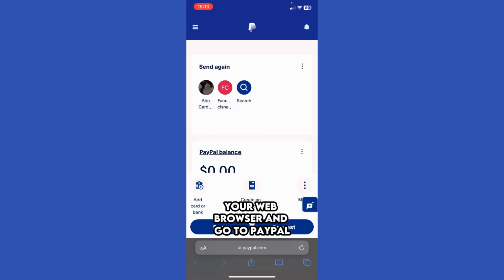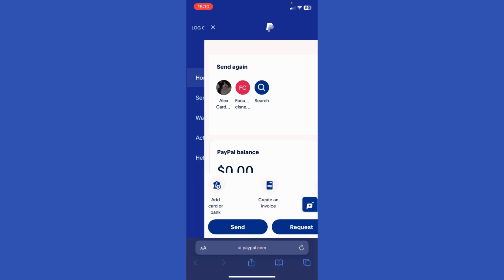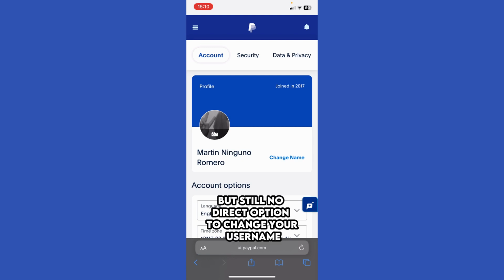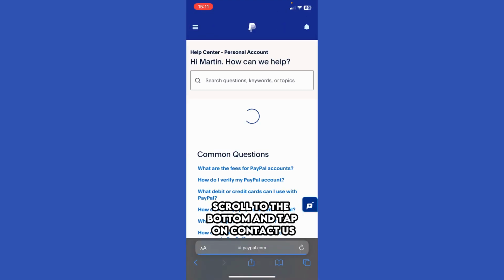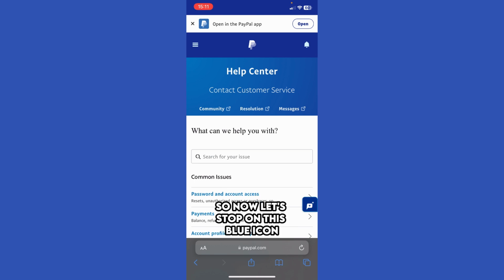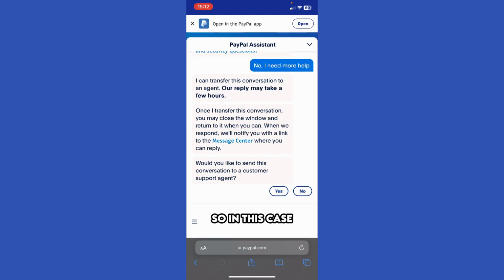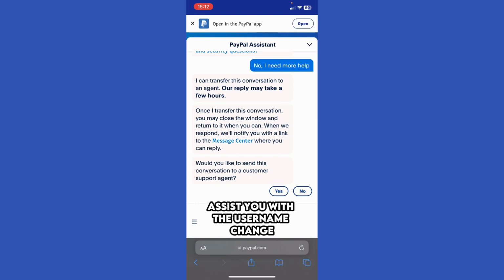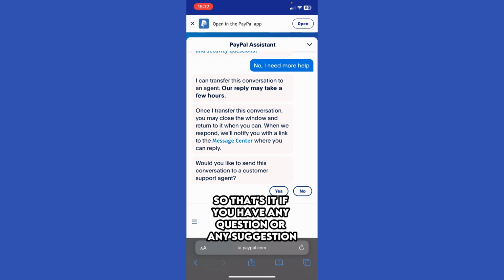✅🤓 How to CHANGE PAYPAL USERNAME 🚀✨😱✅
In this video, you'll learn:

• The truth about username changes: We'll break down the reality of modifying your PayPal username. While directly editing it isn't possible, we'll explore alternative solutions!
• Update your public profile: Discover how to personalize your public profile name displayed during transactions. This lets you showcase your preferred name without changing your core username.
• Consider account upgrades: We'll discuss the benefits of upgrading to a PayPal Business account. Business accounts offer the flexibility to create custom business names displayed during transactions.
• Contacting PayPal support: If your situation requires a username change for security reasons, we'll guide you through the process of contacting PayPal support for assistance.

• Tips for a secure username: We'll share some valuable tips on creating a strong and secure username for any online account, including your PayPal profile. ️
• Alternatives to username changes: Explore alternative options like creating a new PayPal account with your desired username or using nicknames for transactions with trusted contacts.